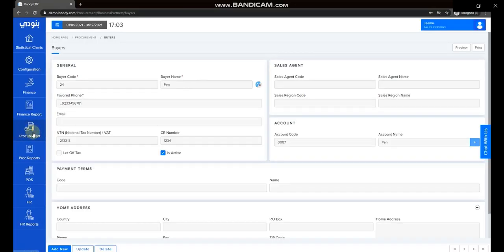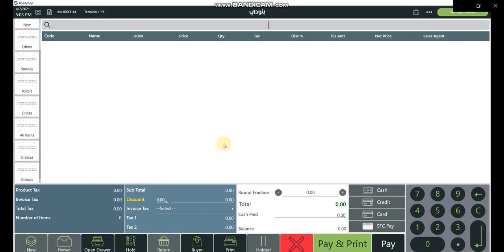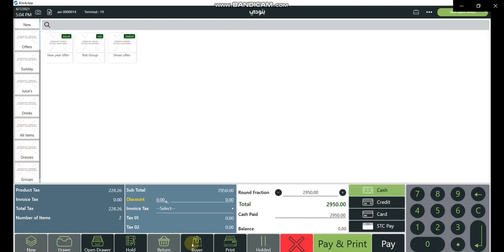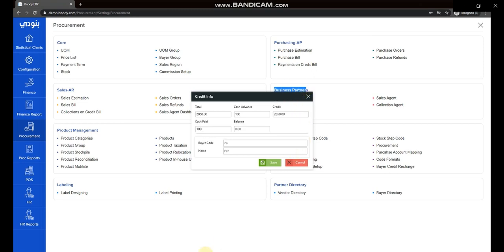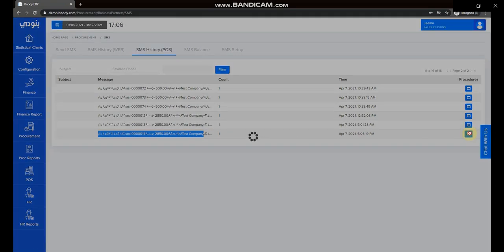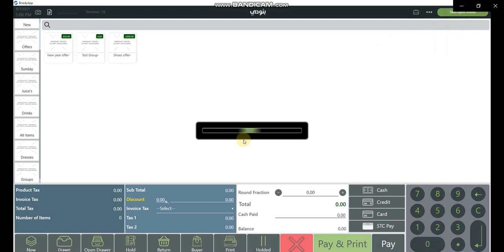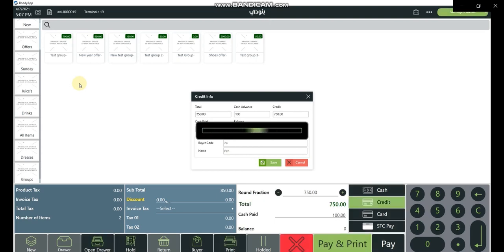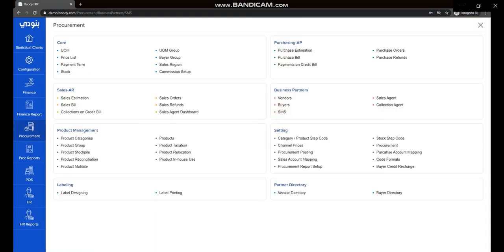setup the s m s functionality for Bnody ERP and P O S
تطوير
مؤسسة بنود لتقنية نظم المعلومات
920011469